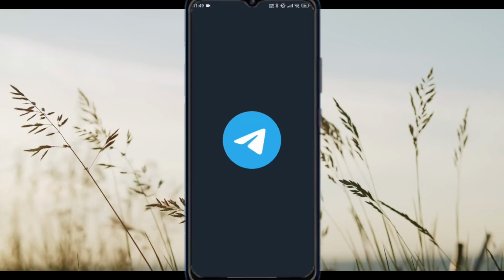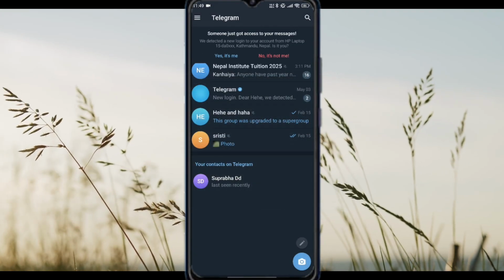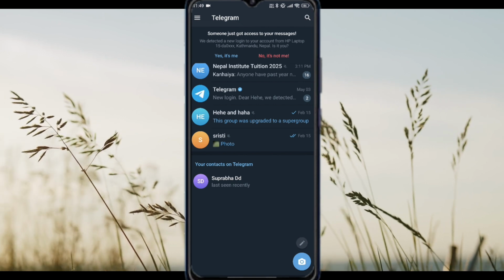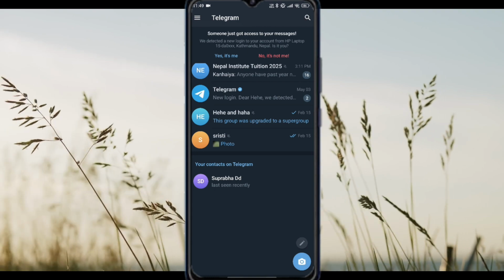How to Fix Telegram GIFs Not Loading 2025?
Telegram GIFs not loading can interrupt smooth conversations and reduce the fun in chats. This issue often stems from connectivity problems, app cache corruption, or server-side delays affecting GIF loading.

Ensuring a stable internet connection and clearing the app cache can help improve GIF performance. Knowing the common causes allows users to enjoy seamless animated media sharing on Telegram.